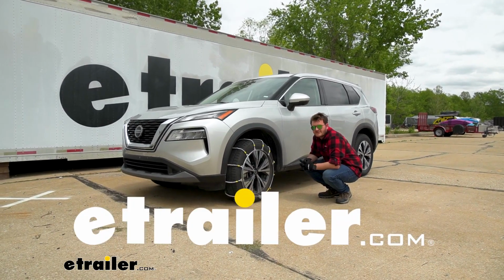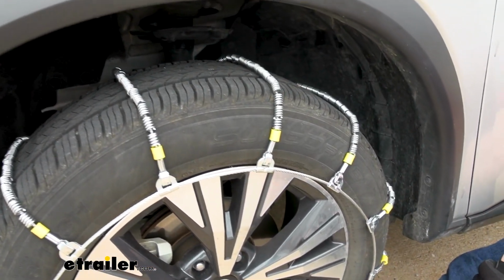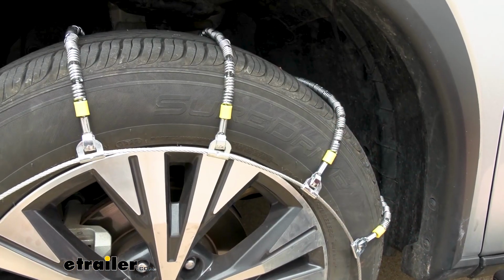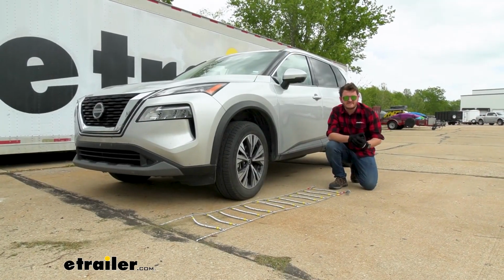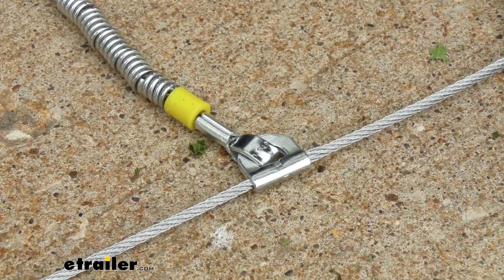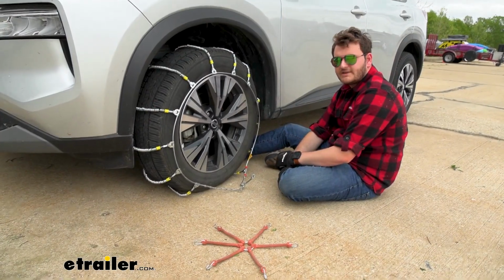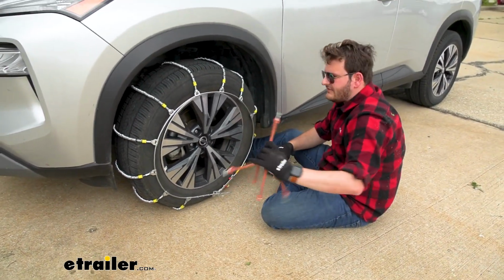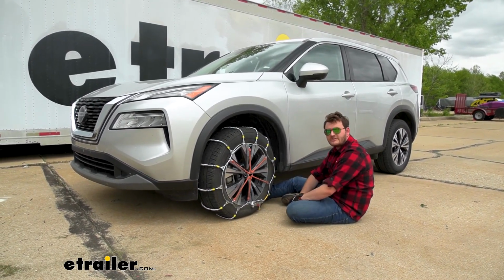etrailer | Installation: Glacier Cable Tire Chains on a 2021 Nissan Rogue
Hi everybody. Cooper here at etrailer and today we're going to be taking a look at the glacier chains, snow tire chains on our 2021 Nissan Rogue using tire size 235/60 R18.  And per our owner's manual, we are going to be installing them on our front axle.  Now these tire chains are going to be a great option for you whether you live in an area that gets really light snow or maybe you live in a state that requires you to carry around a tractioning device.  And the main reason for that is that these tire chains do have these steel rollers on top here, which aren't going to give us a lot of traction in some of those heavier snow and icy climates.  Our tire chain is going to be made out of a low carbon steel, which just means that compared to some of the other tire chains that have some sort of alloy base to them that they're not going to last as long or across as many multiple seasons depending on your usage, whether light or heavy.

Our tire chain is going to come in this ladder pattern design.  It's just going to really help us with our starting and stopping power while driving.  Traditionally, some other tire chains have a link pattern to them, but that's our trade off for these rollers, so while you might have a little bit of a smoother ride our trade off is that bite into the ice and snow.  That's something like a link pattern would offer.  But because we have this roller pattern design, we do meet Class S compatibility which when we take a look at our user's manual it does recommend having for tire chains.

To help you along, we're gonna show you what that install process looks like right now.  To start our install process, we're going to go ahead and get our tire chain out of the bag, lay it in front of our front tire and make sure that we are evenly split between these rungs on our tire and make sure that our lever is facing us.  Additionally, coming in and looking at our eyelets, we do have a hook side that we wanna make sure is facing up because this is going to be the side that is not making contact with our tire.  But as long as those are facing up and you have the lever facing you, you are ready to go into the install.  Since we have limited wheel well clearance we're going to make sure that we are careful.

But as we just go ahead and take our tire chain, drape it over our tire.  Even it out on both sides and just making sure that it drapes right over our tire.  Feeding our strap through this lock and then go ahead and try to pull it as tight as we can.  And pulling it down and locking it into place.  Coming to the front for our second connection point, we are going to take our studs and feed it through our eyelet, here, just like we did on the back, making sure we get this as tight as possible.

And then folding our arm over and feeding the nice little gap that it has through the chain again, just securing it into place.  Now, we have our tire chain totally installed, but as you can see there's still just a little bit of play in it.  So, we are going to add this rubber tensioner that we recommend that you have.  We do have those here at etrailer.com.  And we are going to put it onto our tire just to help with some of that tension.  As with anything you're doing tire chain wise, you do wanna make sure that you are hooked side out just to make sure you are not making any unnecessary damage or connection onto your tire or rim.  And with this installed we can see that we are having a lot more tension on our tire chain now.  With our tire chain installed, we are just going to replicate all those steps on our passenger side.  Roll forward, backwards a couple times just to make sure everything is snug and then you are good to go.  That was a look at our glacier chains, snow tire chains, on our 2021 Nissan Rogue.